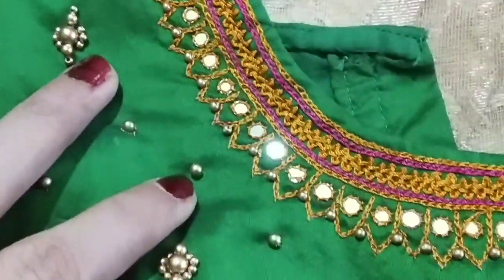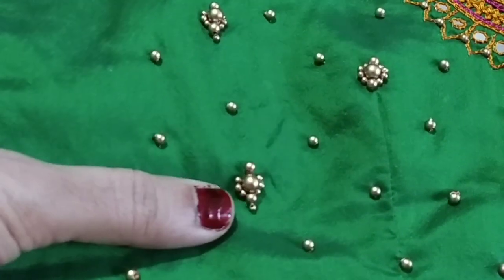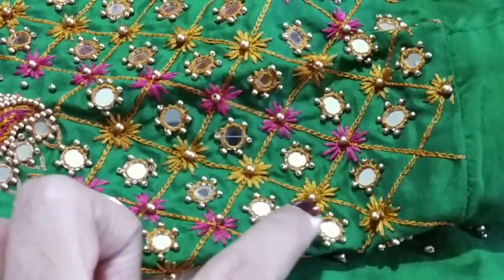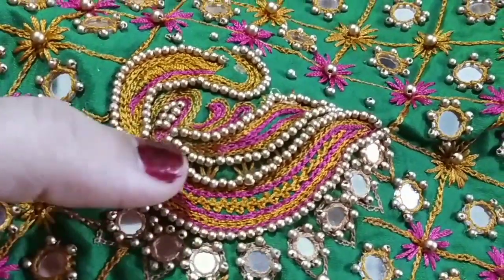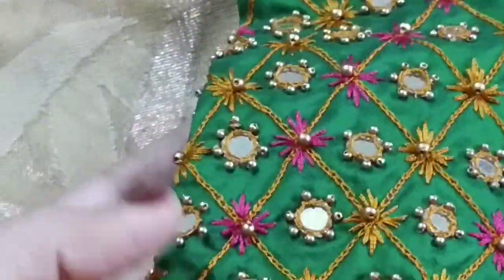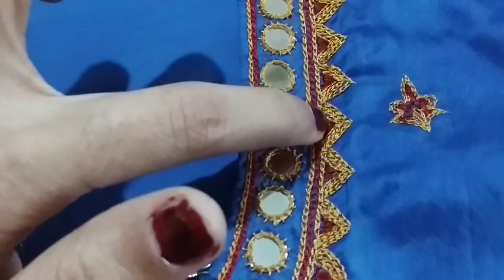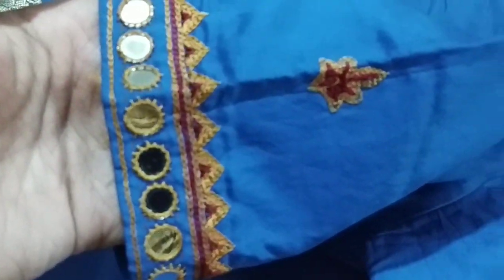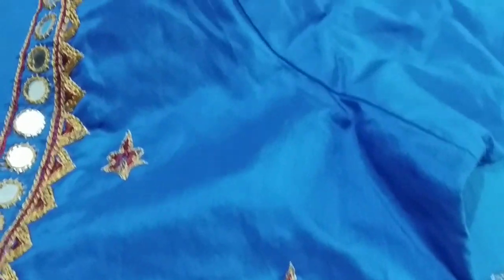Hand Made Bridal Sleeves On Stitched Blouses 😍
Hello friends👭👬👫
In today's video I am showing you beautiful hand embroidery designs